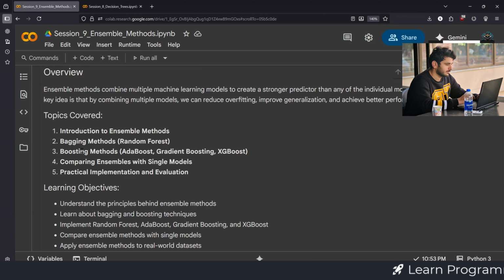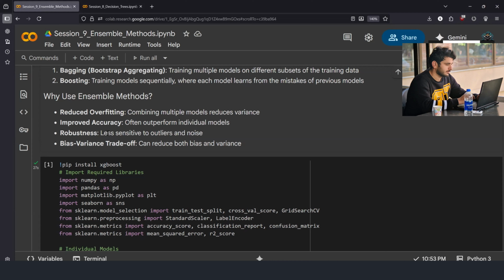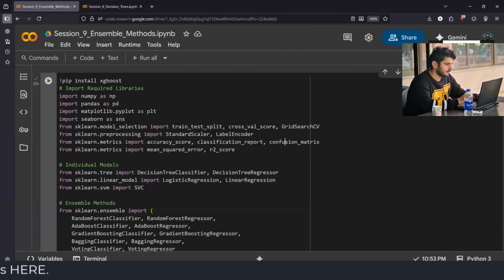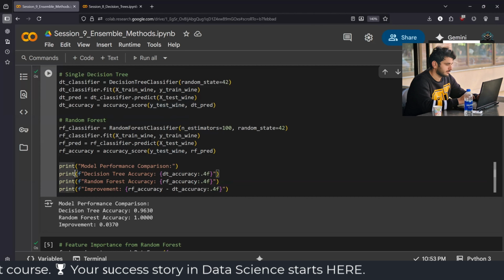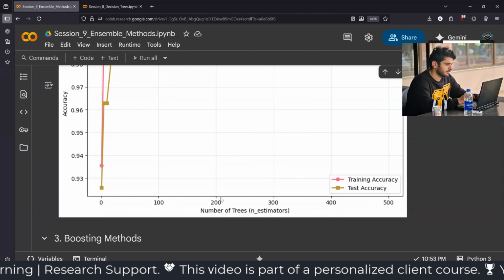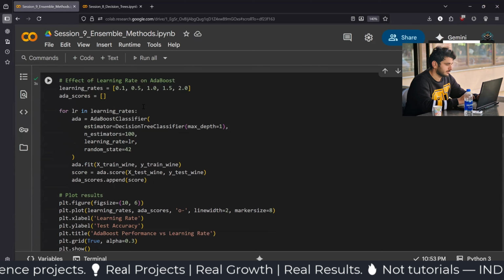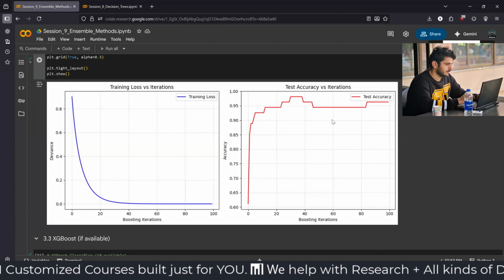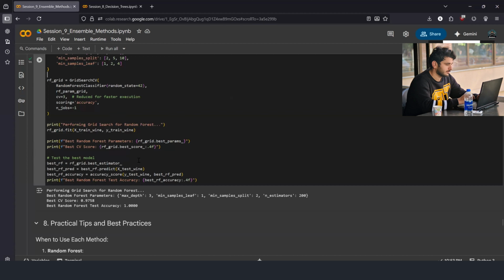Ensemble Methods in Machine Learning | Bagging, Boosting, Random Forest, AdaBoost, XGBoost Explained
Welcome to Session 8 of the FREE $300 Data Science with Python Course 🚀

In this session, we dive deep into Ensemble Learning Methods, some of the most powerful techniques in modern machine learning. You’ll learn step by step how bagging, boosting, and advanced algorithms like Random Forest, AdaBoost, and XGBoost help improve model performance by reducing bias, variance, and overfitting.

🔹 What you’ll learn in this session:

Bagging (Bootstrap Aggregating) explained with examples
Boosting techniques for stronger predictions
Random Forest algorithm – theory & Python implementation
AdaBoost fundamentals
XGBoost for high-performance ML models
Bias-Variance trade-off in ML
Understanding overfitting & underfitting in ensemble models

📌 Course Structure

Session 1: Introduction to Data Science with Python
Session 2: Data Cleaning & Preprocessing
Session 3: Encoding & Scaling
Session 4: Data Visualization
Session 5: Multiple Linear Regression
Session 6: Logistic Regression
Session 7: Decision Tree (Regression & Classification)
Session 8: Ensemble Methods (this video)